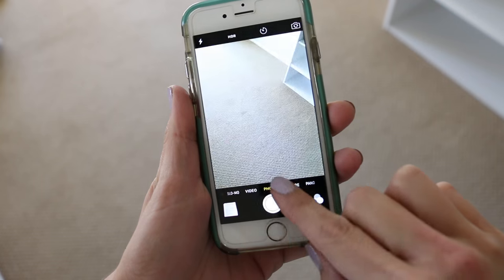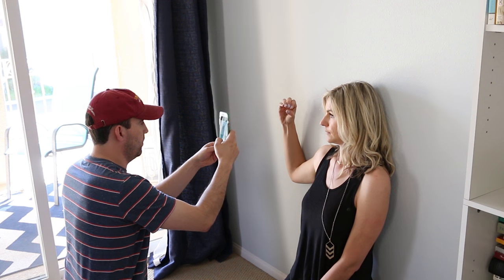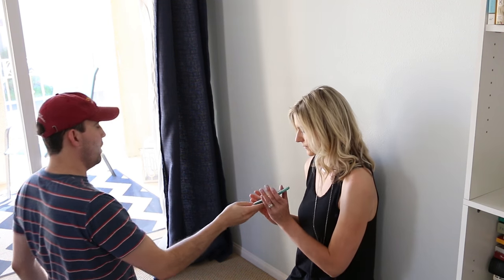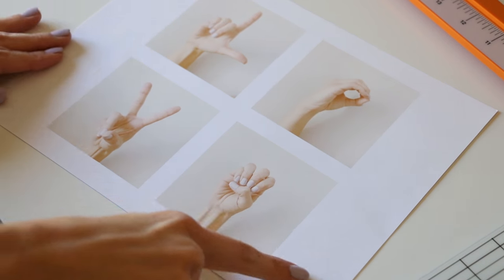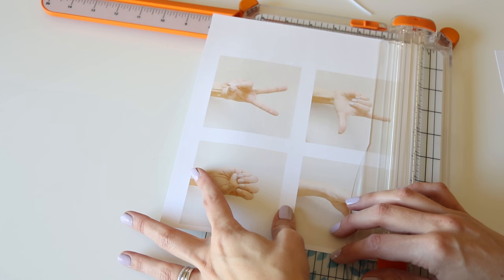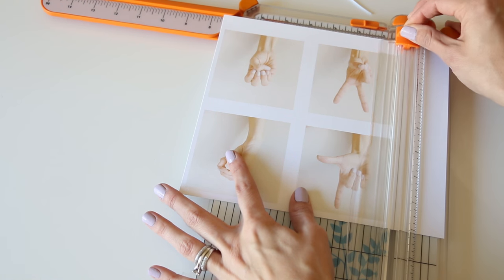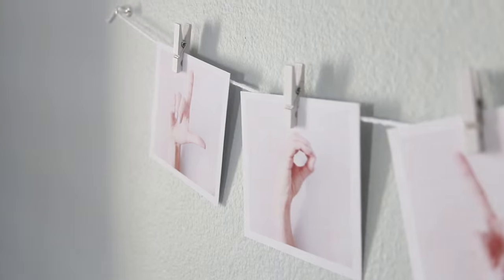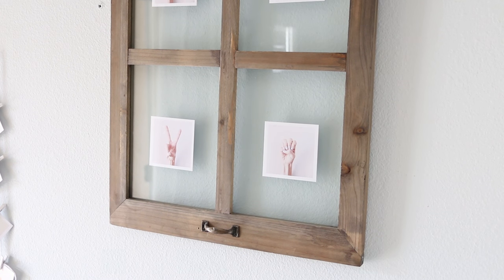Love Language Wall Art - HGTV Handmade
In this video, Melanie used her smart phone and a few letters of sign language to make inexpensive wall art! She will show you all the steps and the great thing is you only need your smart phone or simple camera and your home computer and printer. She will also show you 2 different ways to display this fun and modern art. What will you make? Share your photos with hgtvhandmade!